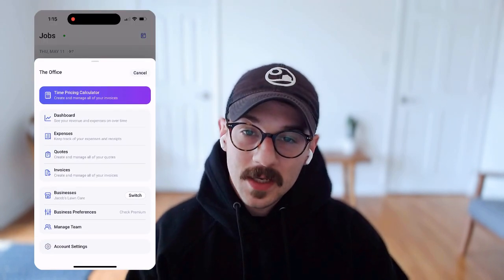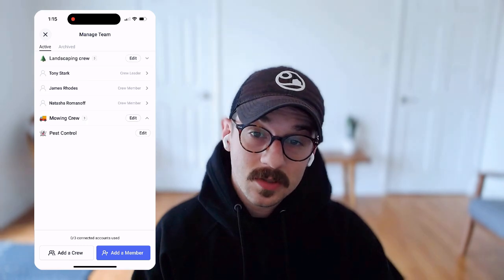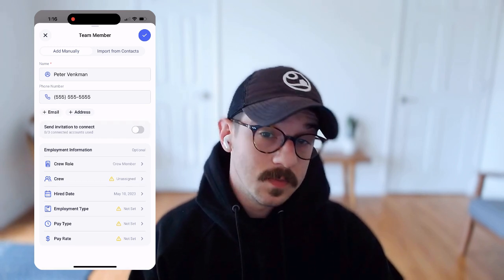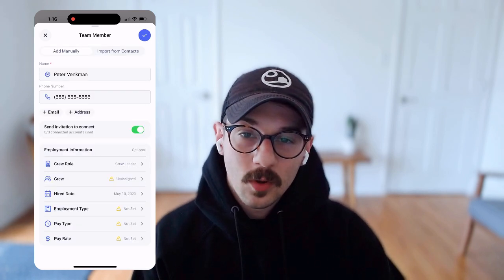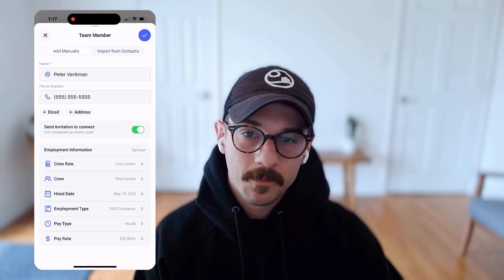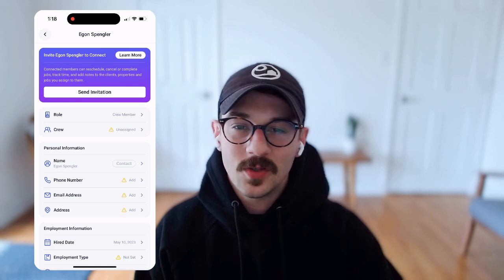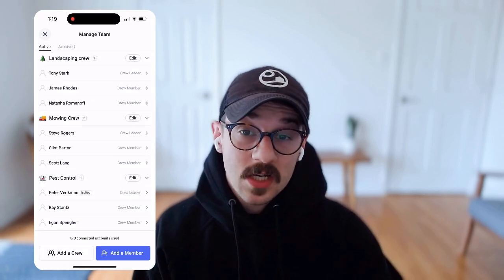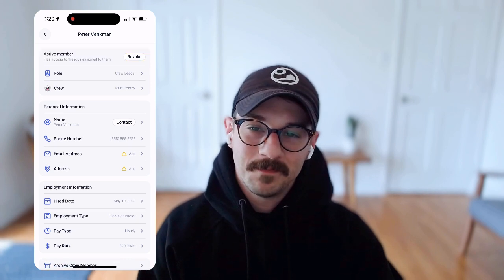Overview of Crews in Check